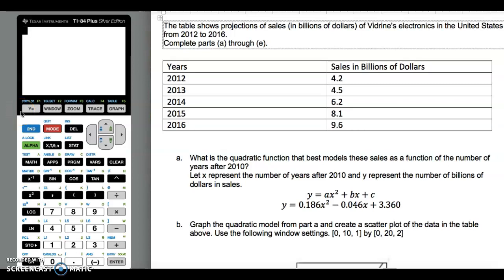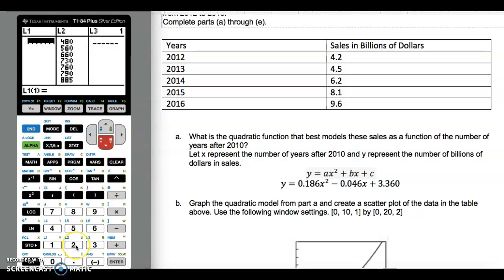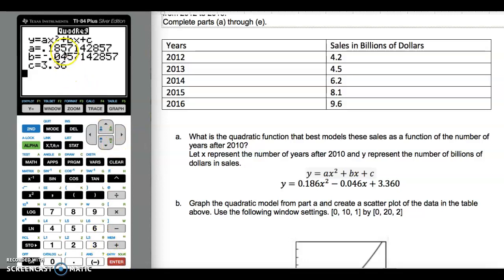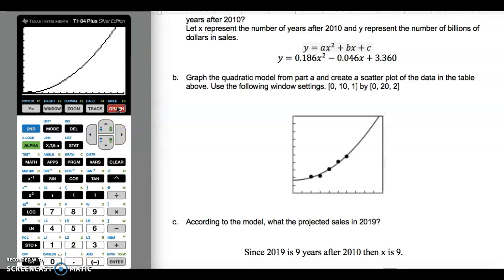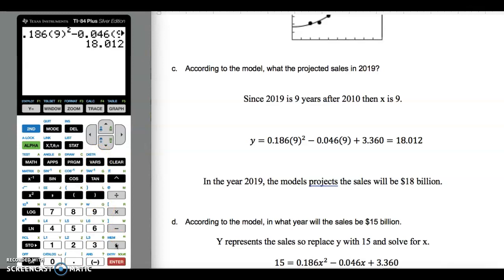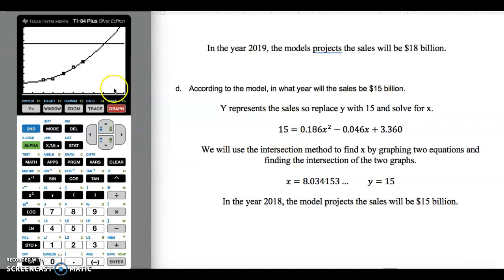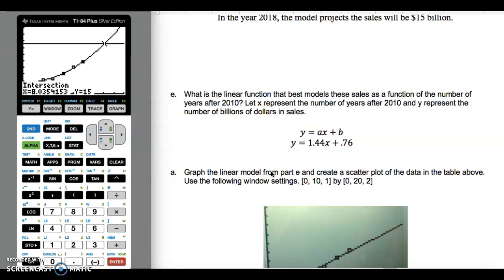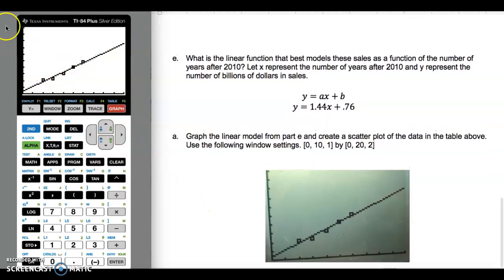Linear/ Quadratic Modeling